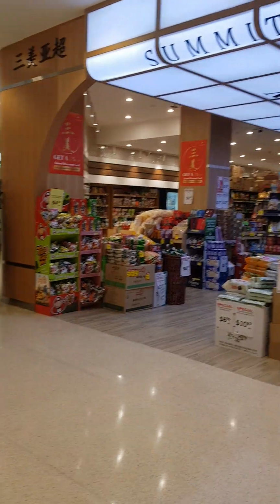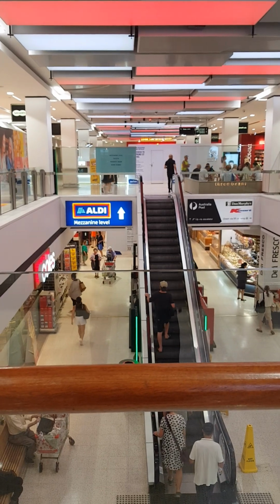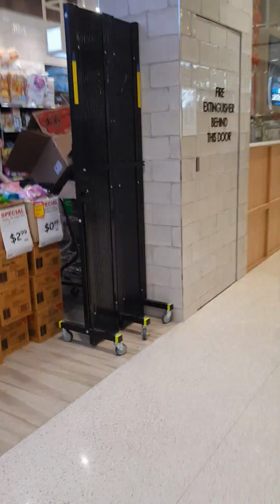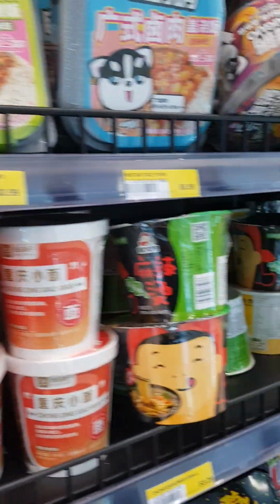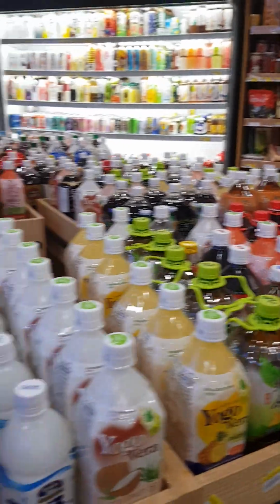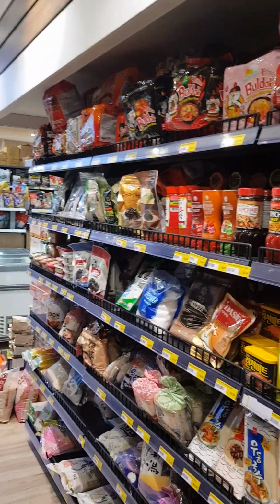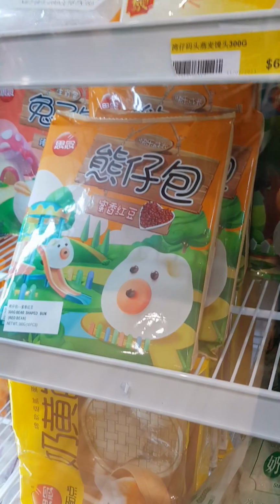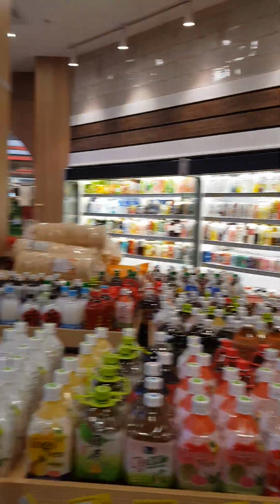For Overseas Vistors Eastgate Shopping Ctr & New Asian Grocery Store @ Bondi Jctn -Tues 13th Feb 24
Dulcineasdiary continued- This videos is my comparison between one of Sydney & Vancouver's suburban hubs , in particular a smaller shopping mall. I grew up in the Eastern suburbs so visited Bondi Junction & Bondi Beach a lot. It would be the equivalent of North or West Vancouver 's Park Royal Shopping Mall with some similarities but many differences as well. Both are enroute to a beach by buses. It takes upto 30 minutes to get from Bondi Junction to Bondi Beach by bus & will take you probably the same amount of time if you walk there now ( mostly down hill along Bondi Road direct ) due to the amount of traffic . From Park Royal to Dunarave in West Vancouver along Marine Drive direct is probably equivalent .The main difference is Bondi Junction is serviced by a major train station & bus terminal whereas there is no sky train station at Park Royal Mall West Van only a bus hub. Bondi Junction has 2 main shopping Malls (Westfields the larger one &  Eastgate the smaller one) both within walking distance to each other &  there is also an area closed to traffic that has a variety of shops ( incl a ski surf skate store) cafes & other services such as banks. West Van also has 2 main shopping malls Park Royal North /Park Royal South & Park Royal Village where there is also a series of shops cafes & services but but not closed off completely to traffic.

I am going to concentrate on Eastgate Shopping Centre & talk about why people should visit it . Mainly because it has atmosphere & it's cuteness. It only has around an estimate 100 shops in total but it is the variety of shops within one small shopping centre that makes the difference. Bondi Junction real estate is sky high so every square meter needs to be used wisely. Retailers who don't want to pay the unreasonably high rents in the major Westfield shopping complexes will opt to set up shop in the smaller Eastgate Shopping Centre. There is always a high turnover of retailers in any shopping mall however quite a few original retailers are still present at Eastgate Shopping Centre.

Apple has to be the smartest co. to open one of their flagship stores in Bondi Junction. They found a site which has been redeveloped a few times & possibly where the original entrance to Ausdie department store Myer which was formally known as Grace Bros was. This small single storey building was sandwiched between the redeveloped Westfield Complexes & close to the Eastgate Shopping Centre. Why were they so smart? Location location location. They did not have to pay the high rents of being in the Westfield complex but still had the same foot traffic as if they  were.

So getting back to Eastgate Shopping  Centre . It may not be as big or as busy inside Eastgate Shopping Centre but it has most of the services you need - even the post office made a rather unusual move over a decade ago to relocate from Westfield to Eastgate however they left their entire po box & collection outlet there in the basement carpark ( probably to complex to relocate it as there are over 100 po boxes that are rented by individuals & businesses who have had them for decades including myself). So that is one of the reasons I had to travel to the Eastern suburbs today to pay my annual po box however in order to pay it I had to go to Eastgate to do do as the outlet in the basement is only for letter & parcel collections now nothing else. So if you want to get a new lo box or no longer want to rent one you need to go to Eastgate where the post office actually is. Hassle.

Inside the Eastgate Shopping Centre there is :

A large chemist pharmacy (drug store) ground floor near entrance

2 major supermarkets a Coles ground floor & Aldi 1st floor

A department store K mart lower ground floor ( like a Walmart or more like the now defunct Zellers)

A dental clinic 1st floor

An Optometrist (Specsavers) 1st floor

Dymocks book store 1st floor

The Reject Store ( Dollarama equivalent but more refined)

A new Asian Grocery (not quite a T & T) store (formally a homewares/kitchenware store site ) (1st floor)

A massage place (1st floor hidden in the corner)

A cafe (1st floor) as well as an informal "food court" (ground floor)  where  one of my favourite sushi places is, another less flash sushi place, a sandwich place, a fried chicken place, a Chatime (older bubble or boba tea chain store if you are unfamiliar with Chatime, which is international but in Sydney there seems to be less & less of them due to the intense competition & variety of Asian boba tea/non alcoholic flavoured drink outlets)

The post office

There used to be a newsagent (ground floor) unsure if it is still there

A Bakers Delight (Cobs)

A gourmet butcher (which has pretty good sausages) but has now converted half it's store  to a takeaway hot food area.

A deli (ground floor) which is quite well stocked with charcuterie board items where my ex manager &  I used to get our freshly made  cannoli from - I have not seen any there lately - discontinued?!